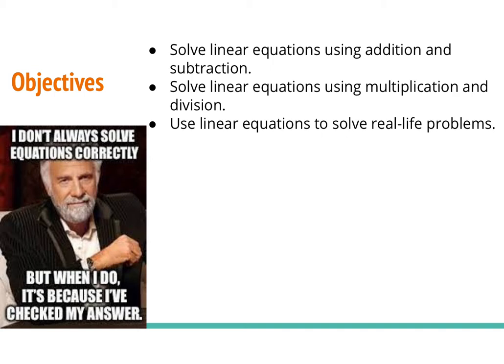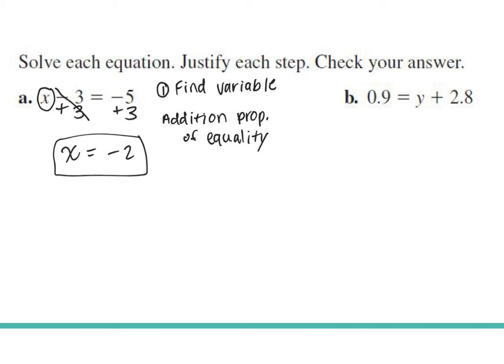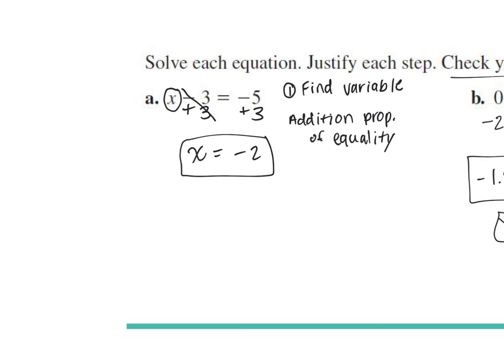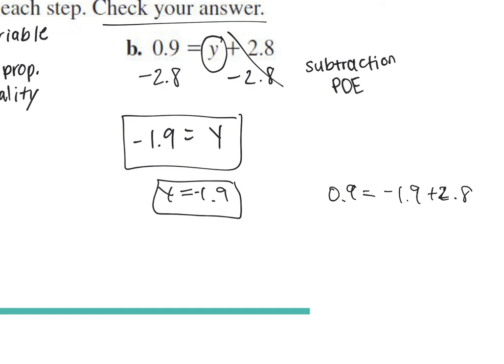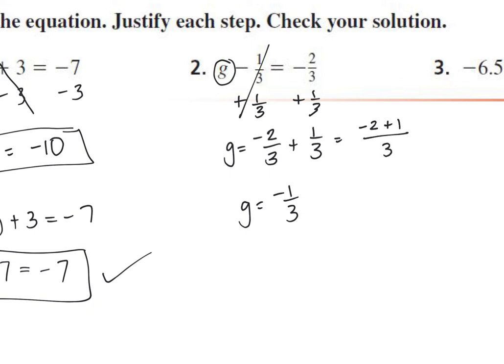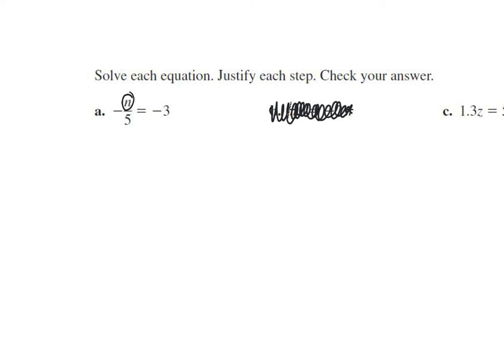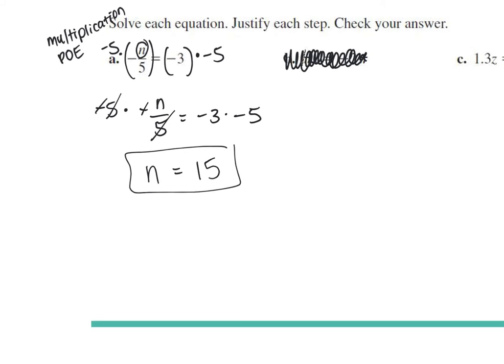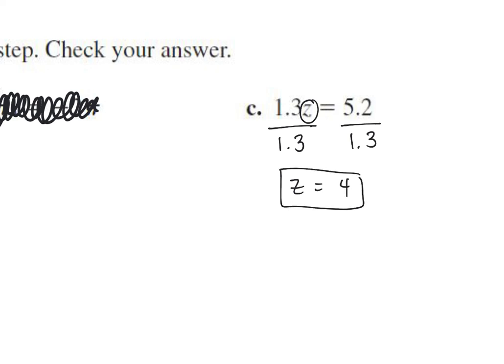Algebra 1 Lesson 1.1